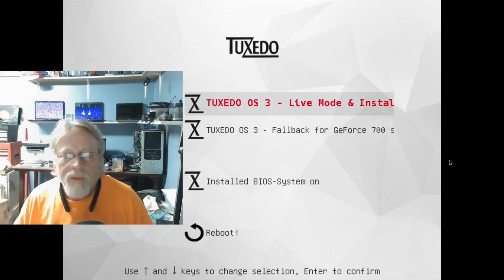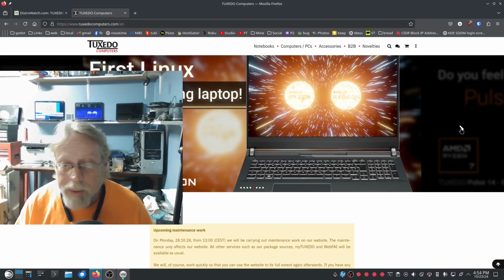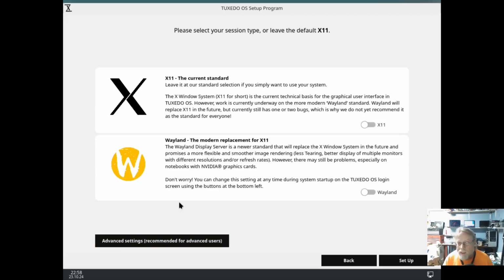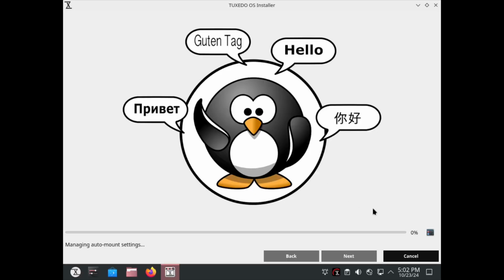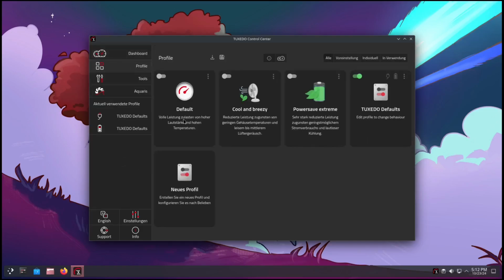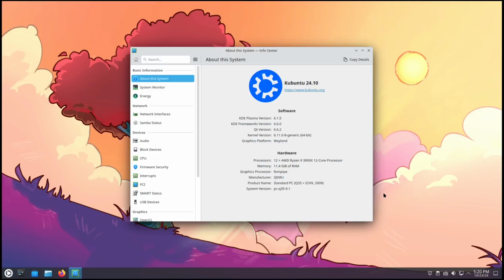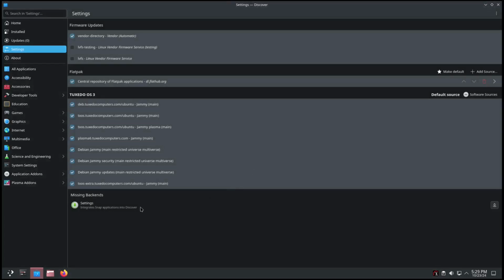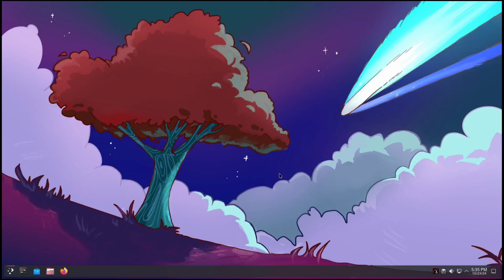Tuxedo OS Review - taking a closer look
Getting aquainted with Tuxedo OS...